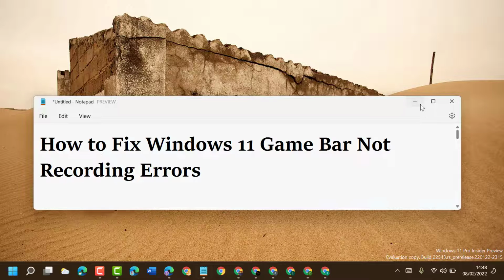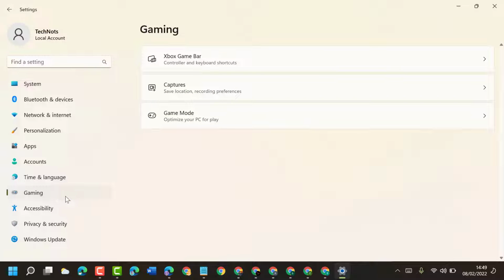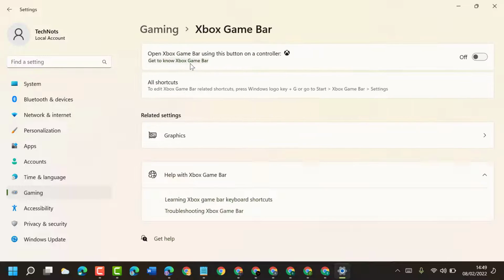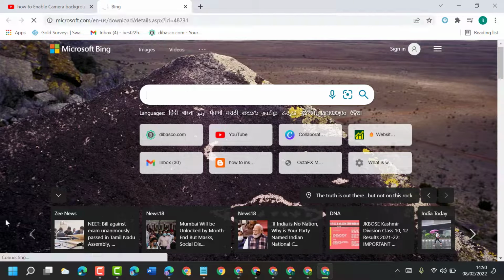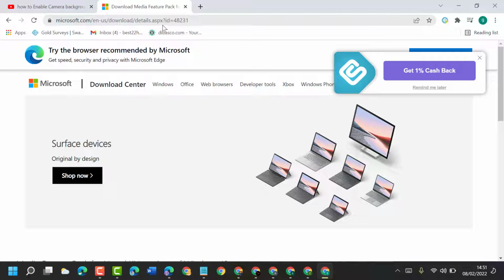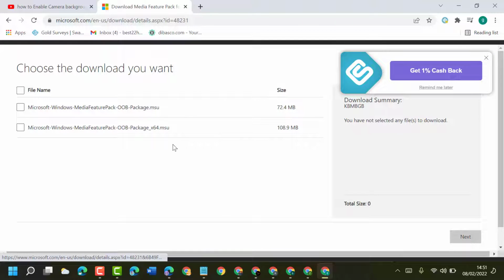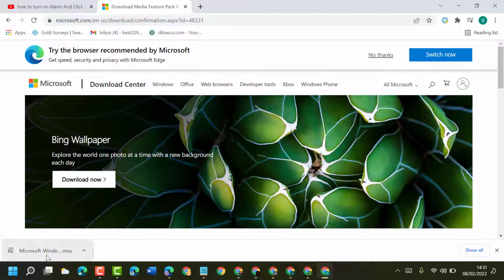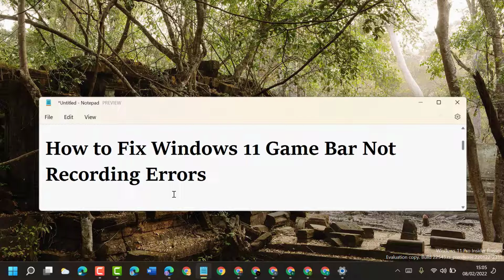How to Fix Windows 11 Game Bar Not Recording Errors